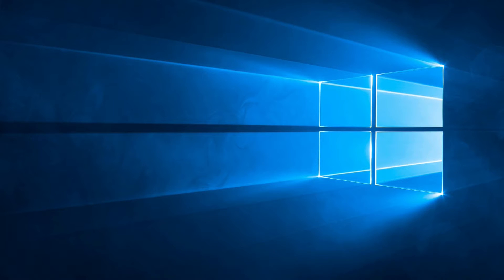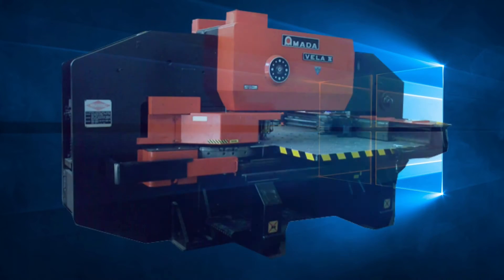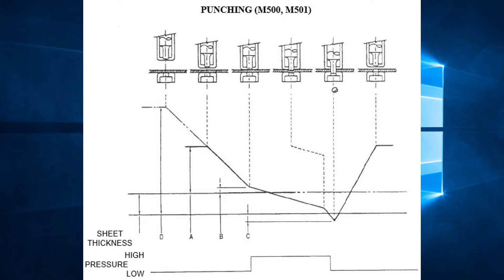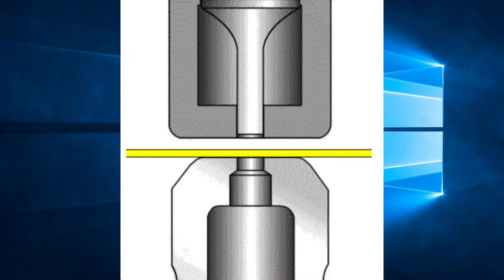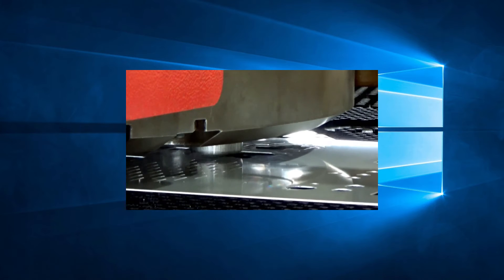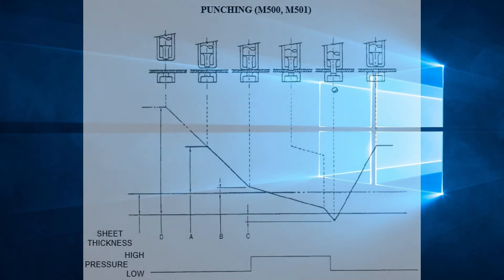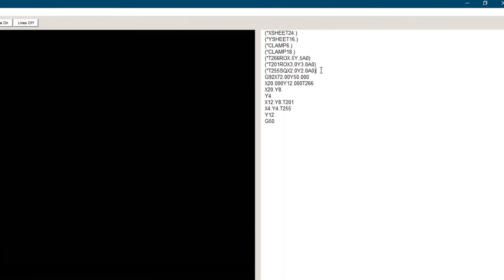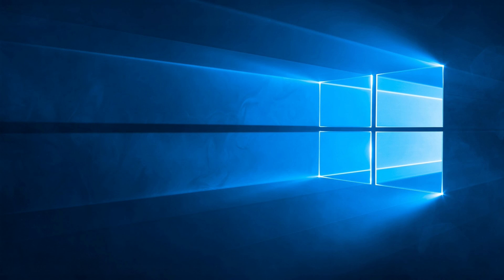2 - G06 and Ram Control - Punch Programming G-code Tutorial Series for Amada Machines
In this second video, we will look at G06 and Ram Control.